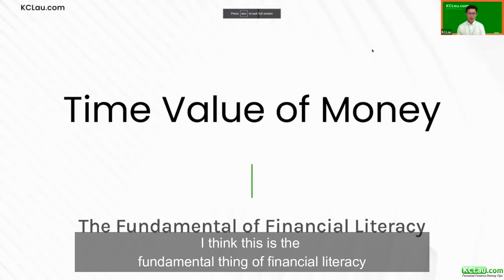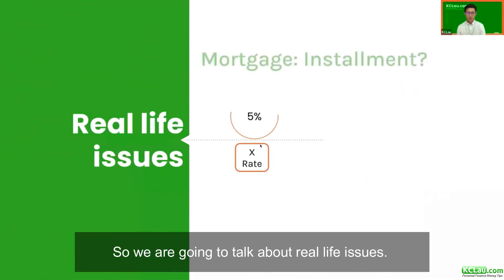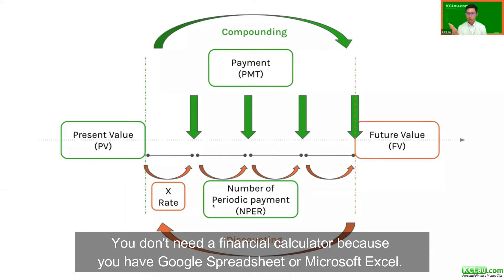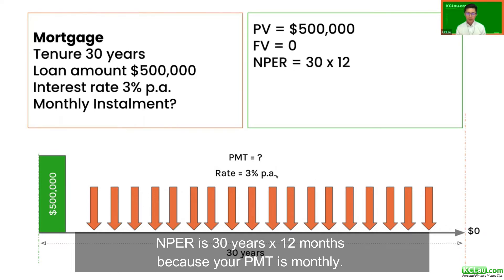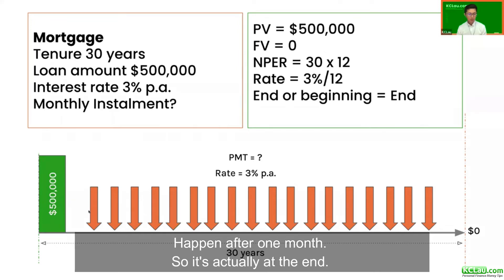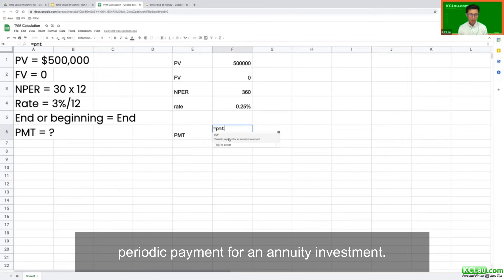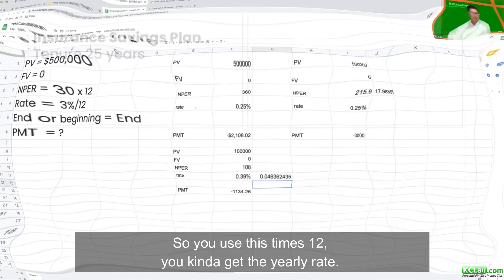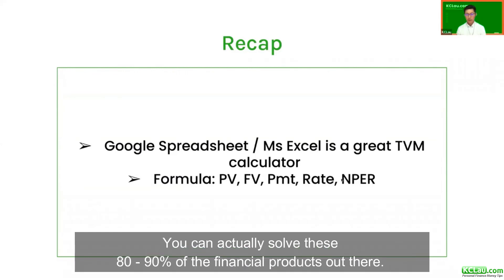Use Google Spreadsheet for Time Value of Money Calculation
This video contains the highlights of the financial webinar conducted by KCLau.com

It is free, and I'll pay you RM5 if you can't find anything useful by reading it for 15 minutes.

🛎️🛎️🛎️Free Masterclasses:
#1. How to Accumulate Wealth and Live FREE, Even if You are Heavily in Debt Now

#2. How to Make Massive Profits from Stocks Safely, without Worrying about Market Crash... even if you don't know anything about Investing.

#3. How to Build a Stock Portfolio that Pays Increasing Dividends